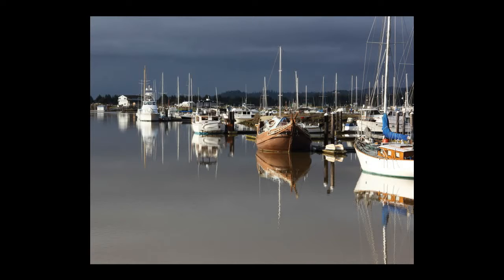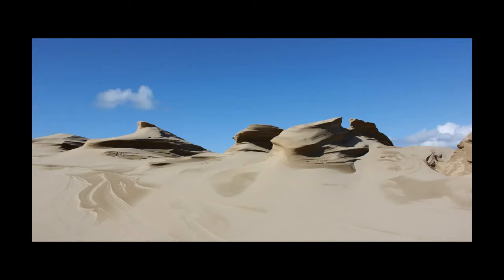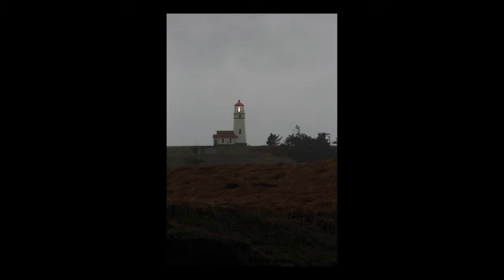Camping at the Edge of American History - Chapter 1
The first chapter of the book Camping at the Edge of American History, by J. B. Elhem.  Please watch the intro video to get started!

Contents:

Introduction
Silhouettes on a Beach
Preteen Gangstas
Adventure Sports
Monkey Puzzle Tree
A Hit on an Octopus